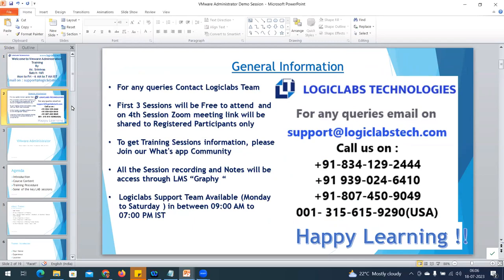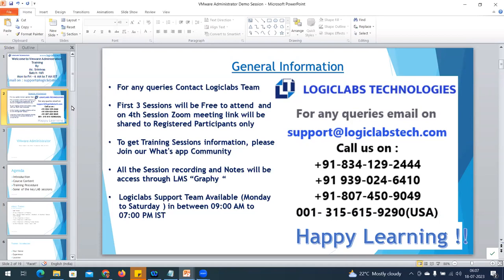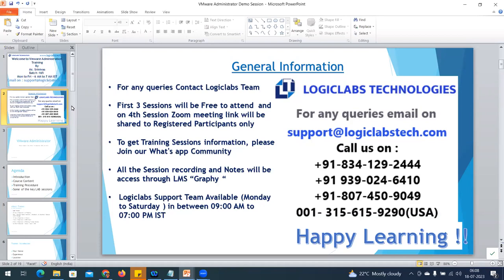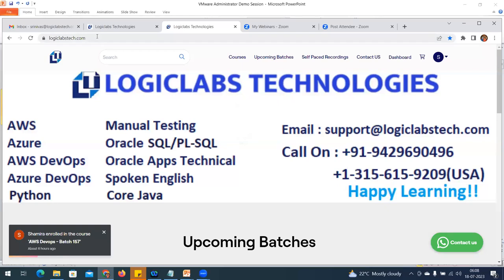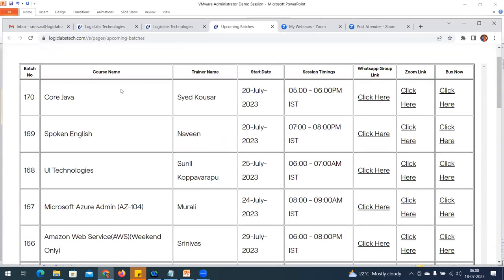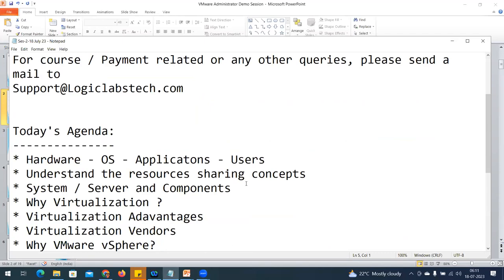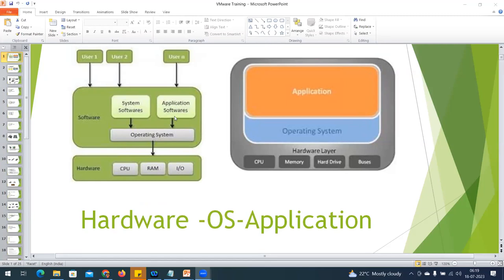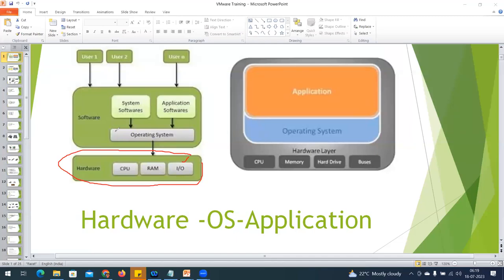Hardware-OS-Application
VM Ware Administration Day 2 Batch 165